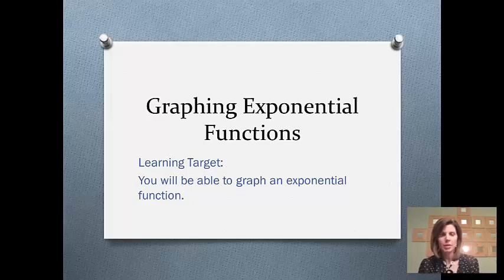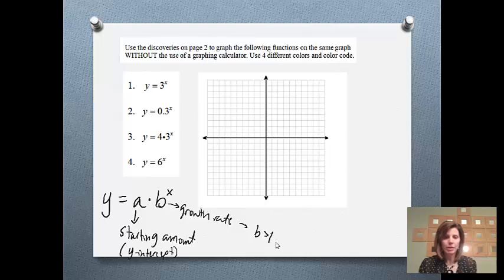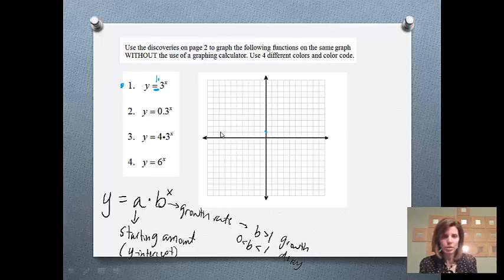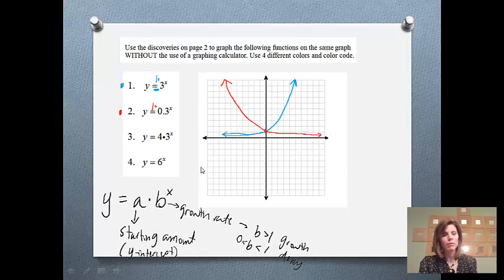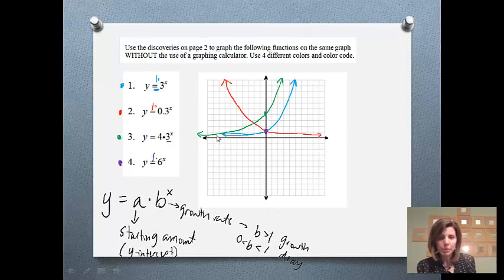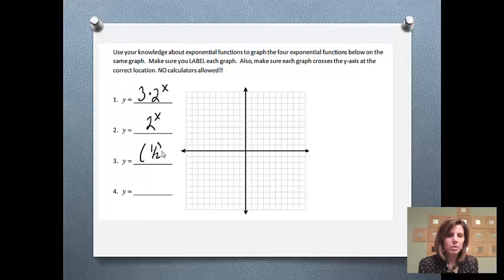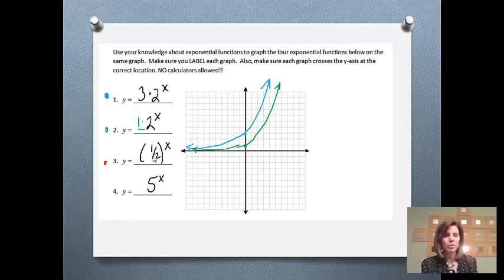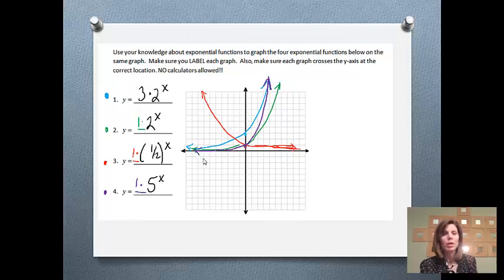Graphing Exponential Functions